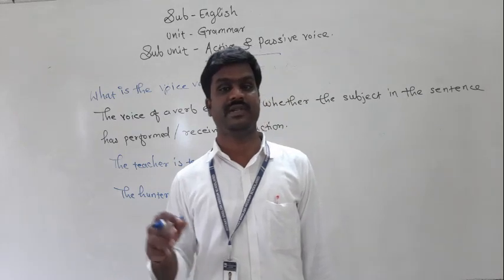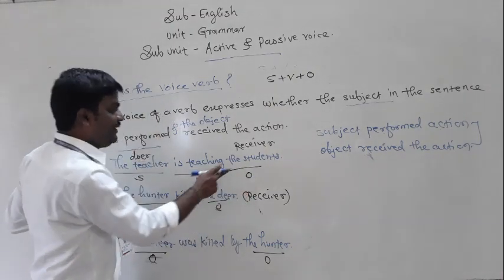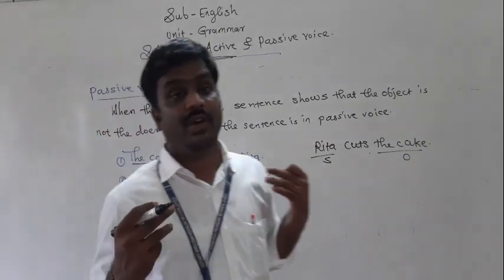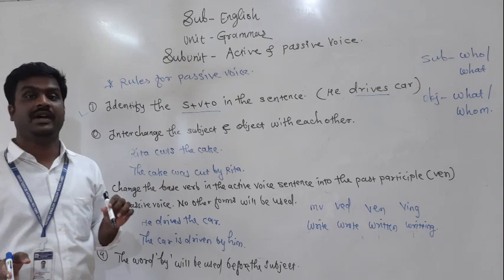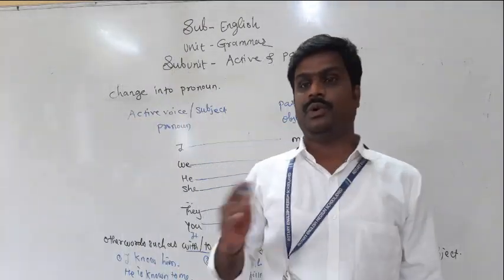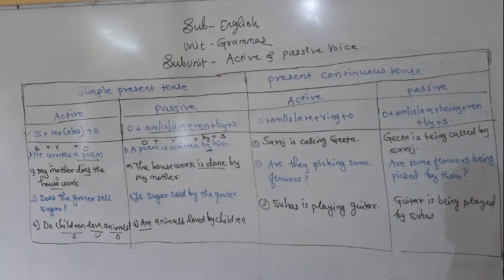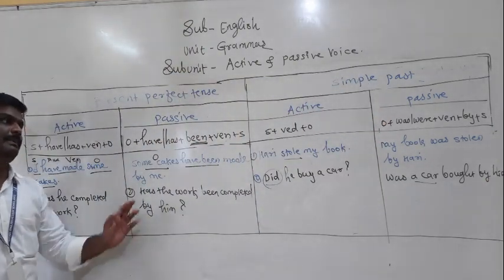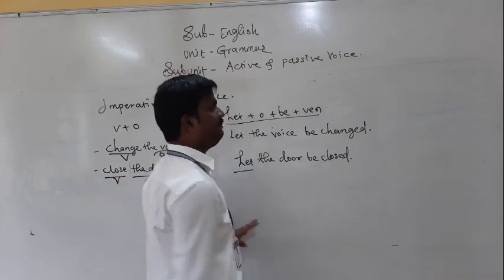Class-6th , Lesson- Active And Passive Voice